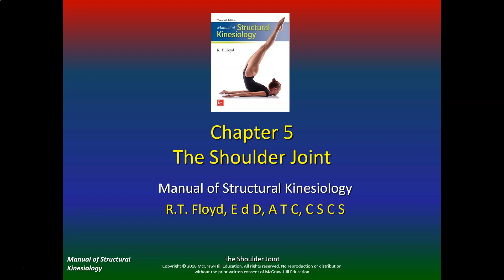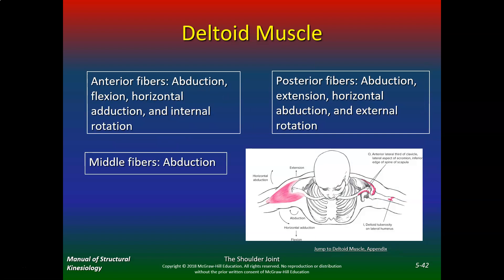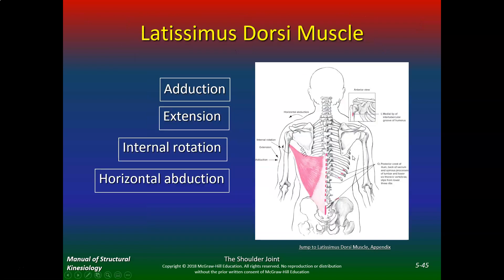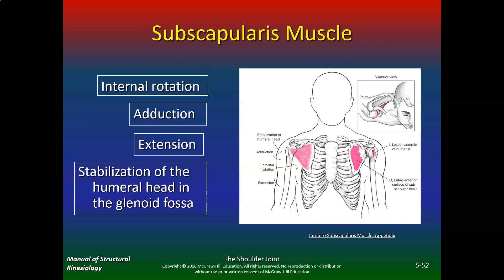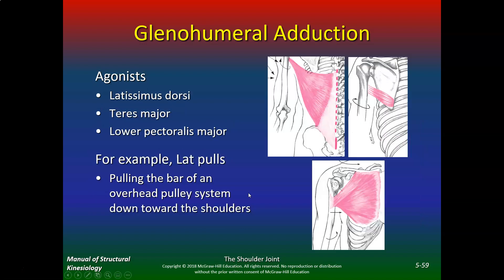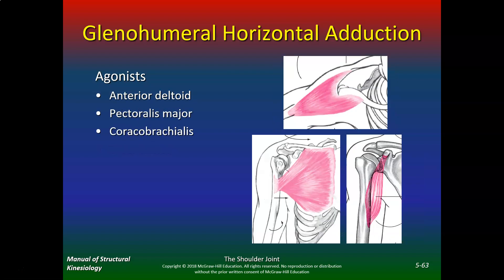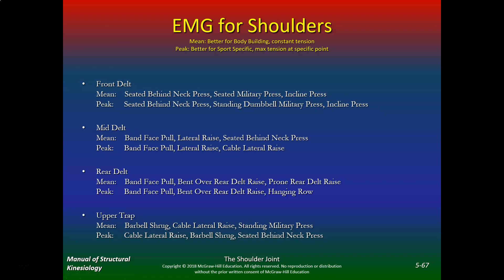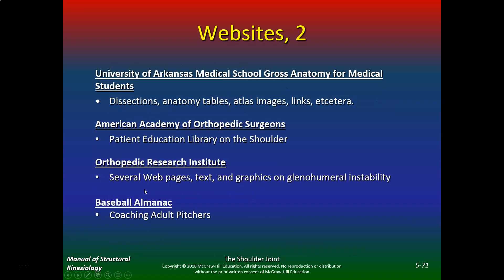Structural Kinesiology Ch5 The Shoulder P2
This lecture will continue with the Muscles associated with the shoulder and the force couples with shoulder girdle.